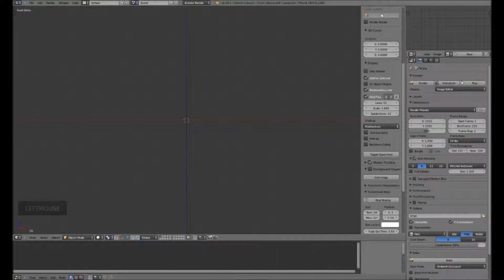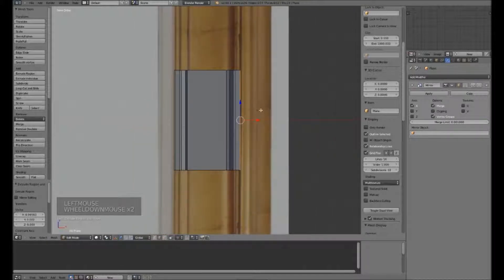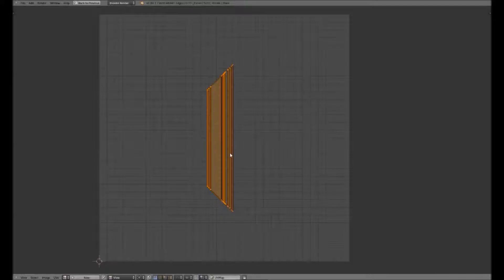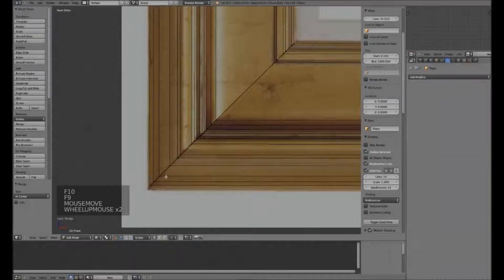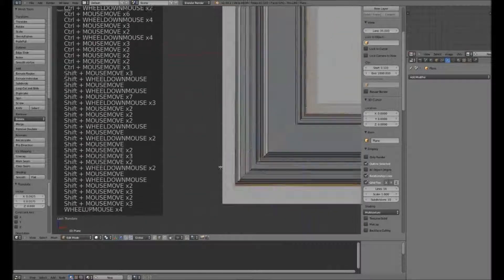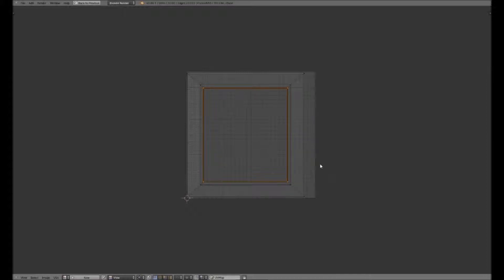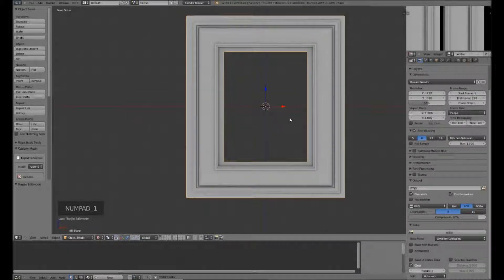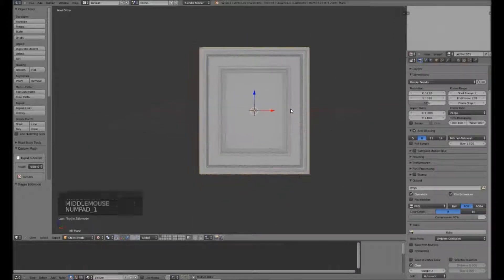Blender Tutorial 03: UV Mapping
Video 3, the quick modelling and UV mapping of a picture frame.

[for some reason I don't understand, videos 3 and 4 have exported at a slower rate than their accompanying audio, as such, as the video goes on, it slowly lags further behind the audio, my apologies, I will try to remedy this on any new videos]